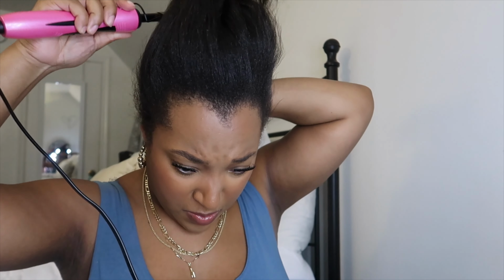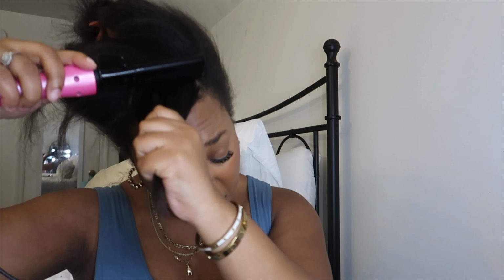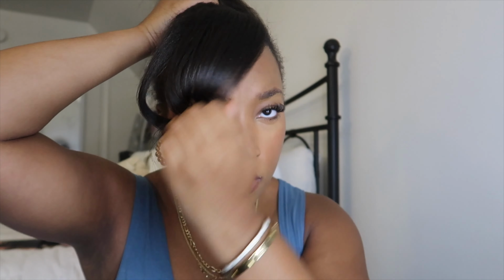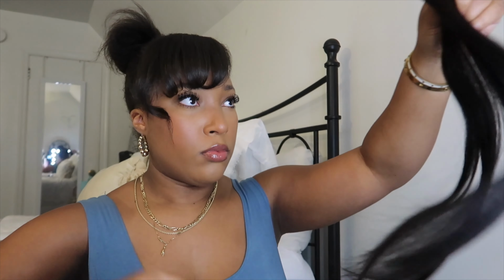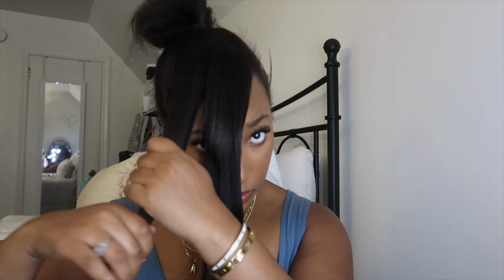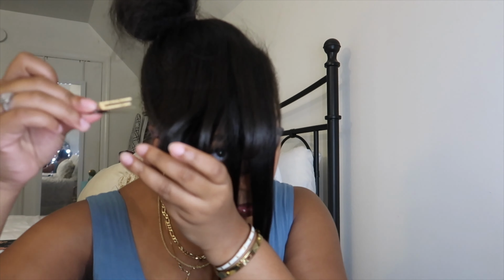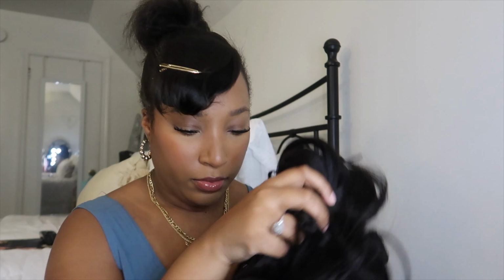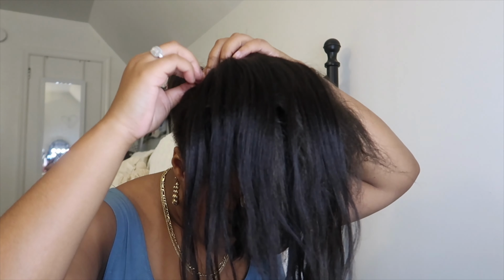Texturized Natural Hairstyles | High Bun & Swoop Bang with Clip ins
The hair tutorial the girls have been waiting for! It's such a pretty natural-looking hairstyle. I love updos they are classy and sexy at the same time. I love styling my hair with clip-ins bc you can literally do anything. Hope you guys like this one, xoxo

x yaki straight clip ins 18in $81.50

x i n s t a g r a m @_ericaandrea
x t w i t t e r @_ericaandrea
x t i k  t o k @_ericaandrea

Age: 27
Camera: Canon g7x mark ii
Editing software: Final Cut Pro
Hometown: NYC